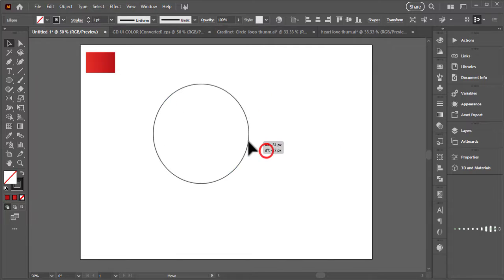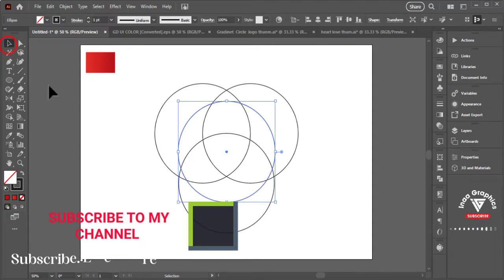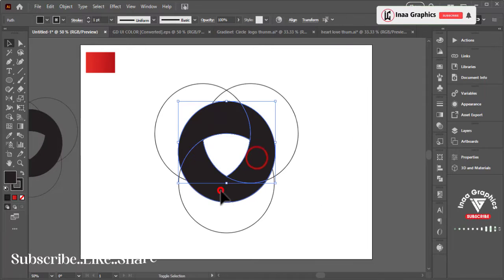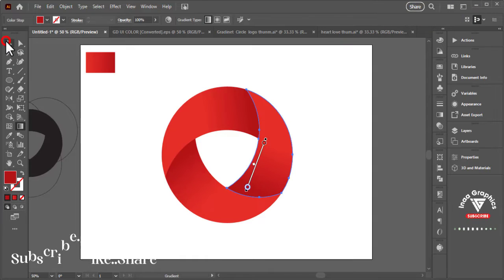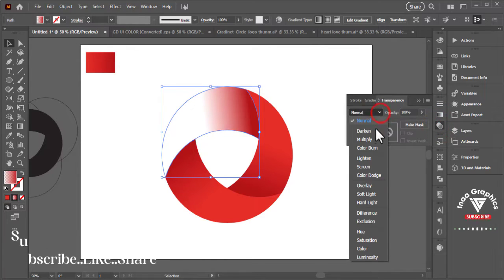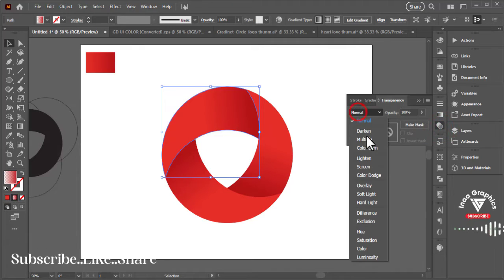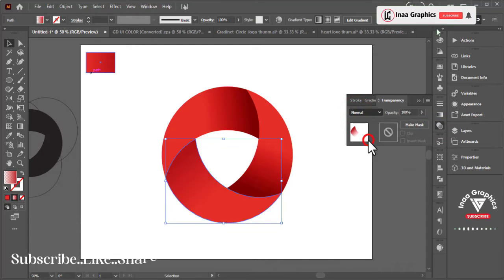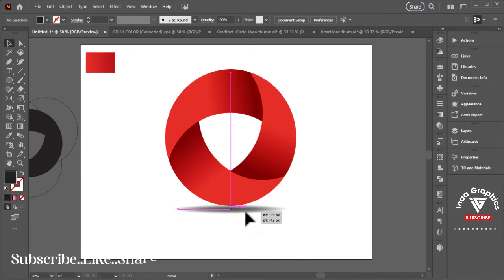How to design a logo with circular grid | Adobe Illustrator Tutorial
➤How to design a logo with circular grid In Adobe Illustrator Tutorial:
Hello and Welcome, many beginner designers are struggling with using circular grid (circle guidelines) in logo design.
So, I decided, to make this tutorial to show you how I use circles as guidelines to make this gradient logo in Adobe Illustrator.

➤Please don't get confused between circular grid and golden ratio, there are two different things, and I will make a tutorial about golden ratio in the future.

➤Are you looking for Professional Modern Minimalist Logo Design for your company or brand then you are at right place!

➤I am an experienced graphic designer providing 100% unique original logo designs service for company or brand. Logo is the face of your company, first impression, represent and identifies your company or brand and tells to your customer what you stand for.

➤I start Logo design with understanding the brand or company and follow the entire process and providing the best product that want and help their company achieve full potential

• Multiple variations to choose the best
• Creative, Original and Fresh Ideas
• All File Formats: JPG, PNG, PSD, PDF, AI, EPS, SVG, CDR
• Source File and Vector File
💠• Original Files and High Quality
💠• Printable Resolution files
💠• 3D Presentation Preview
💠• Social Media Kit
💠• Stationery Designs
💠• Fast Delivery

💠• Friendly Service and Communication
💠• Unlimited Revisions Until you 100% Satisfied and Happy
💠• 24/7 Service
💠• Very Fast Response

💠NO CARTOON OR MASCOT PLEASE!

Logo designs | Minimalist | Creative | Unique | Professional Logo | Feminine | Signature | Custom design

Tags.
Thanks For Watching__
iNAA GRAPHICS
Background birds sound: